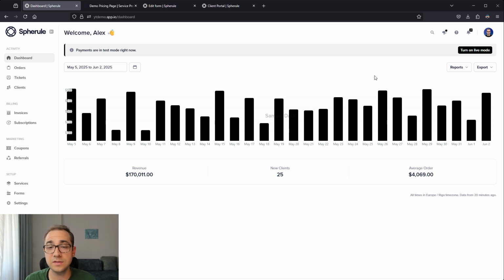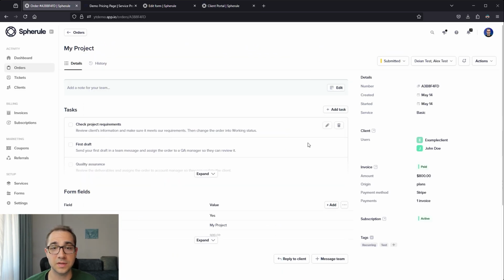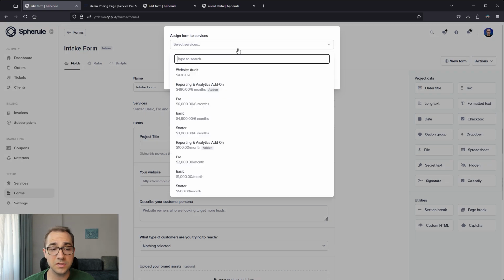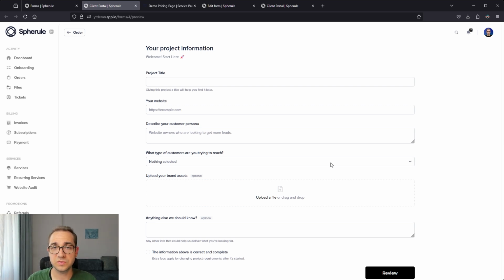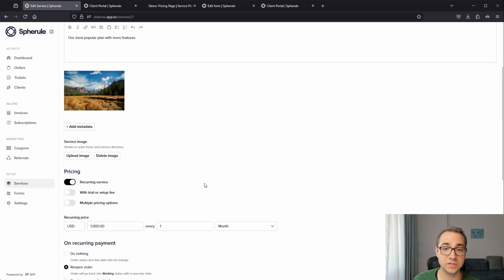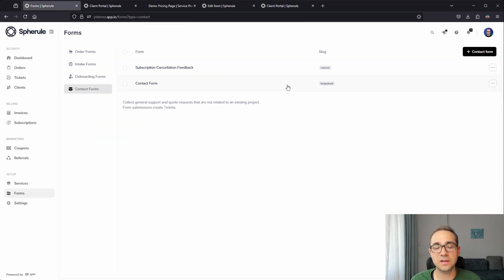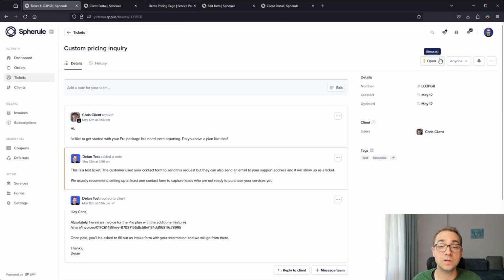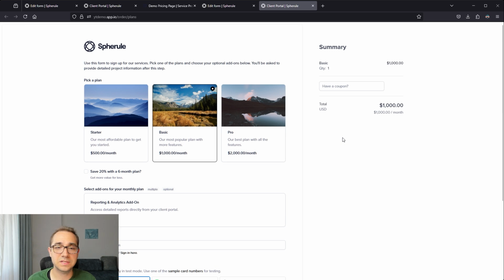Every Form Type in Wayfront Explained (Formerly SPP.co)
In this video, I explain all Wayfront (Formerly SPP.co) forms, examples of how to use them, and the expected flow for your clients on these forms.

Chapters:
0:00 - Intro
0:08 - Order Forms
0:48 - Intake Forms
1:34 - Onboarding Forms
2:48 - Contact Forms